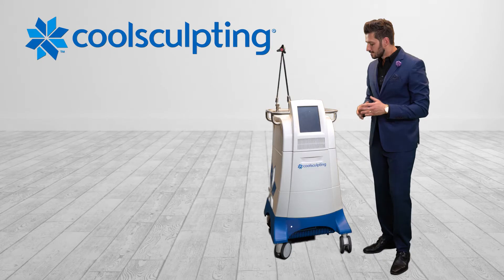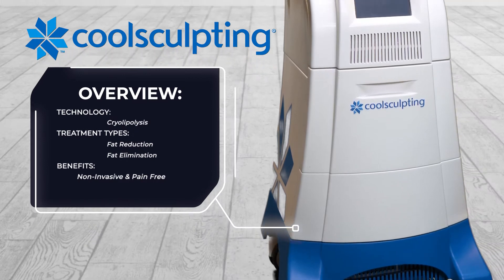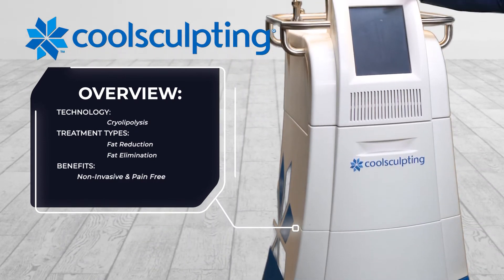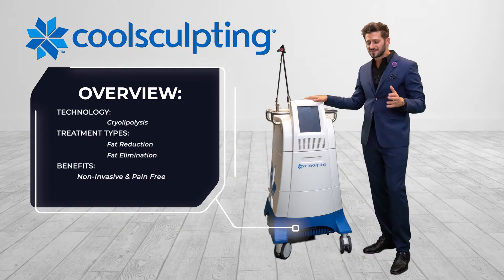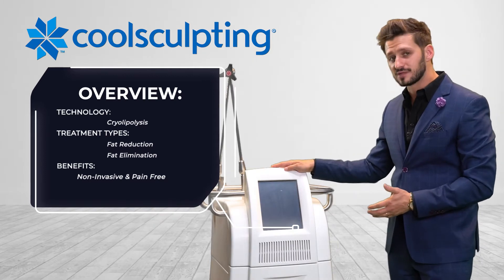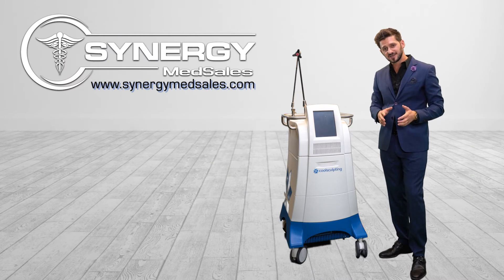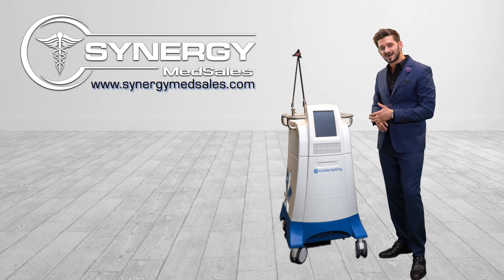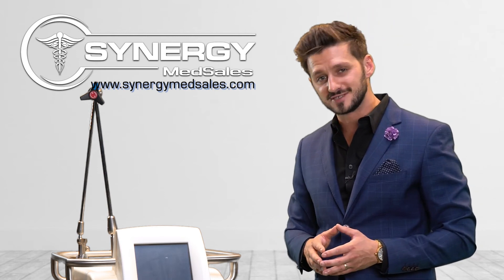Overview: Coolsculpting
Synergy Medsales is here for a quick look at some of the devices that come through our showroom.  We're always here to give you the info you need on the products you want.

Here is a quick overview of the Coolsculpting device.